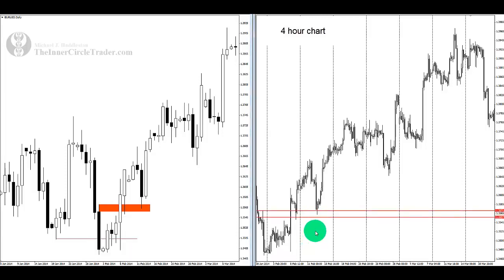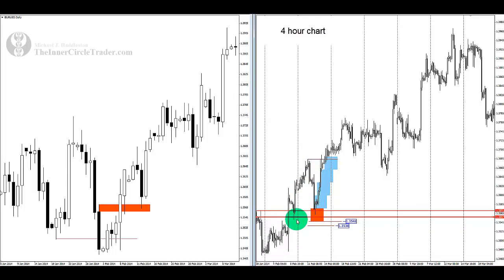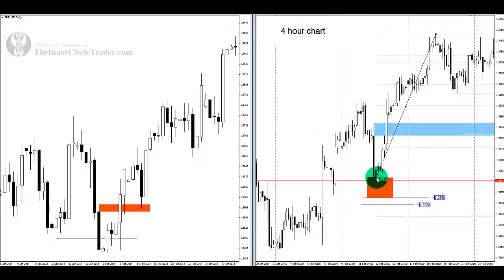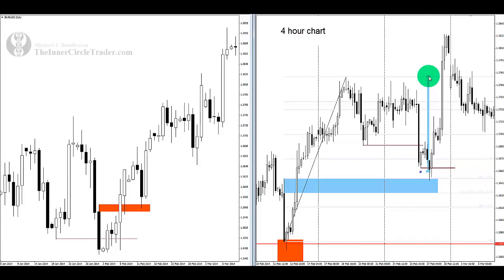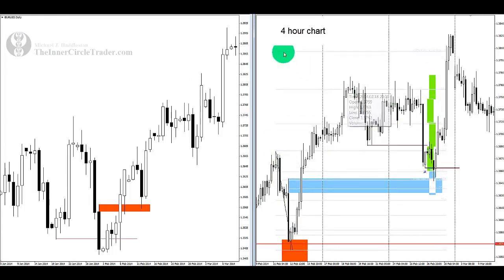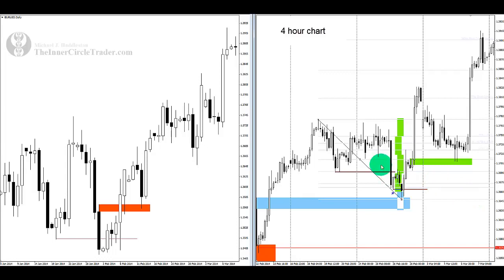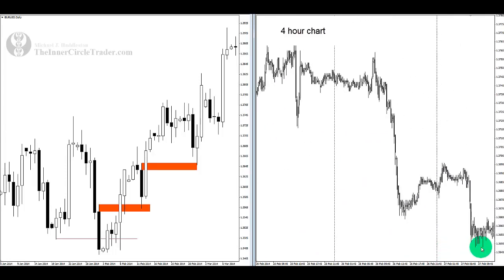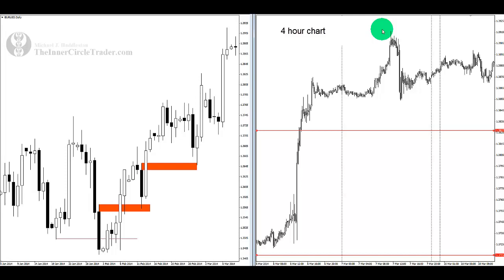٢٥ فبراير ٢٠٢٤